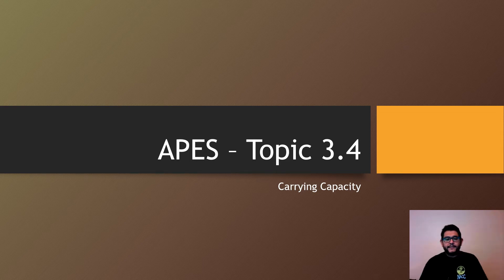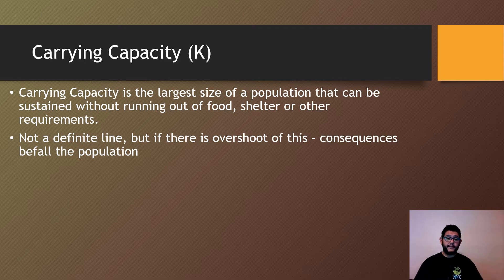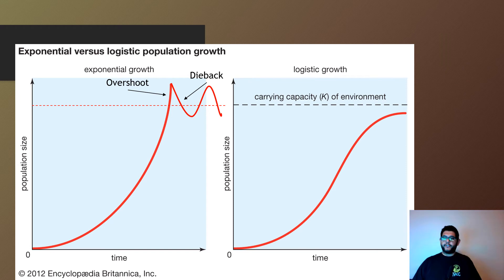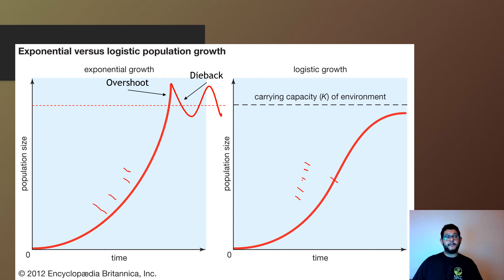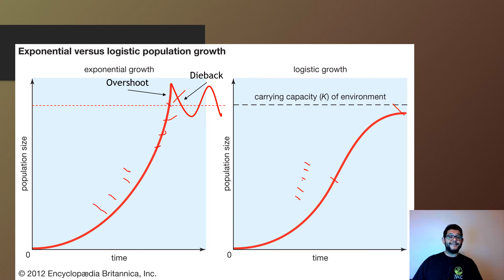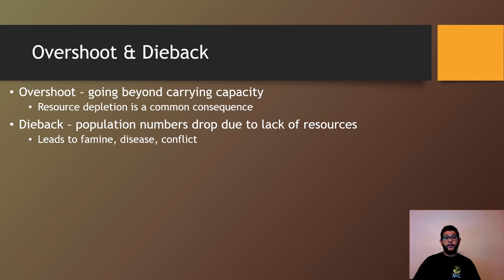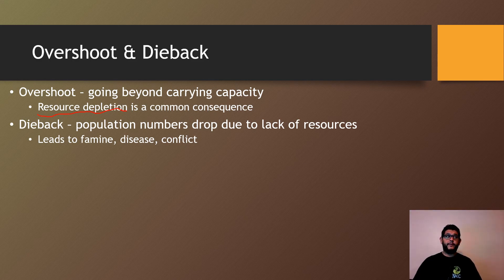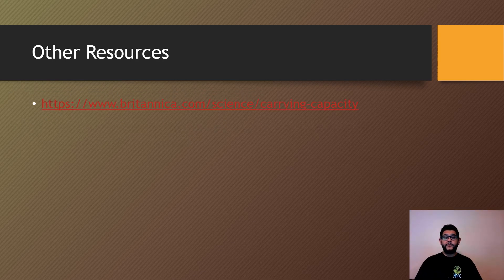APES Topic 3.4, Carrying Capacity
This is Unit 3, Topic 4, Carrying Capacity, from the AP Environmental Science CED